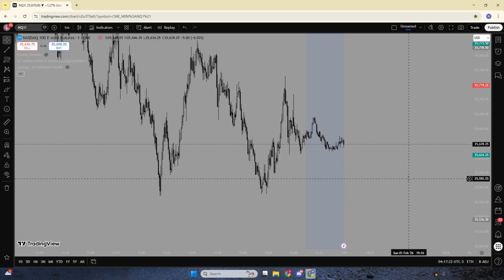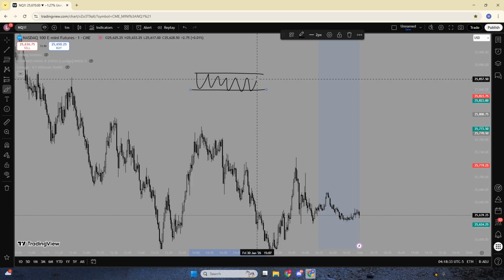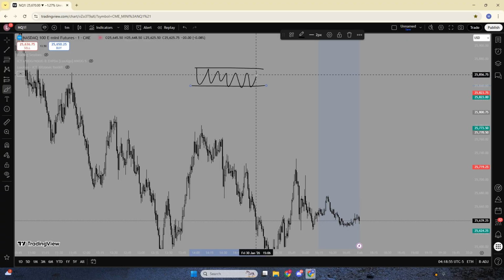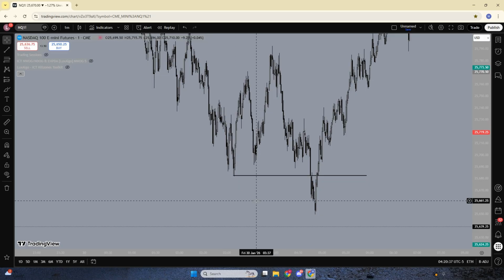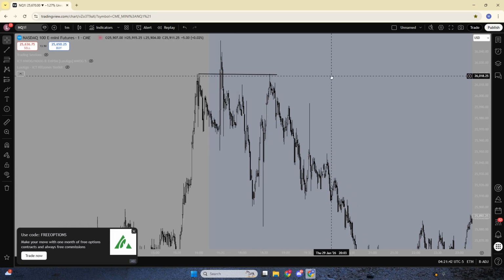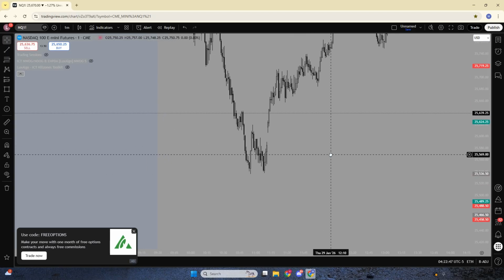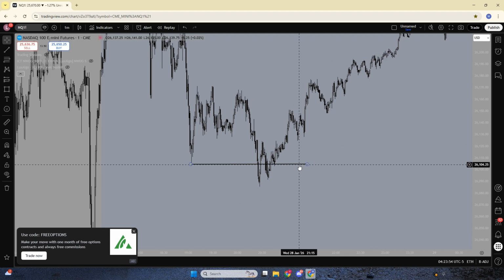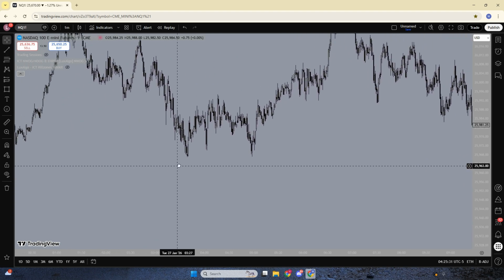Lesson 3 - Liquidity Sweep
Timestamps:
0:00 - Intro
0:30 - Liquidity sweep
2:22 - Examples